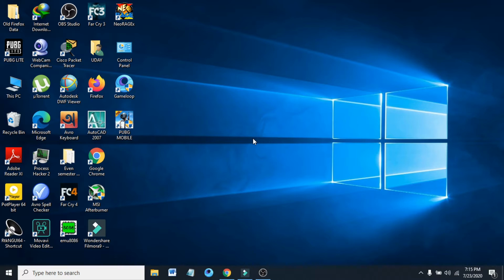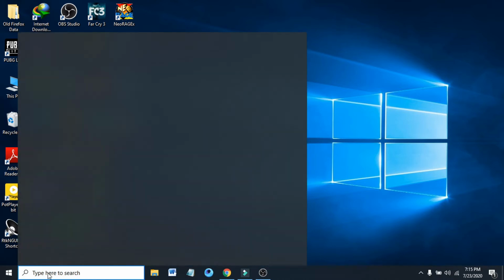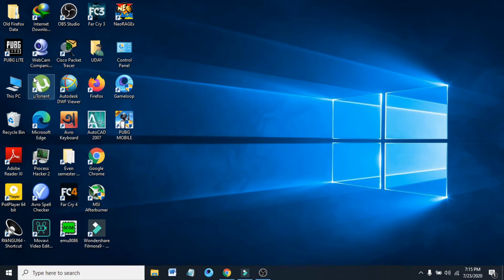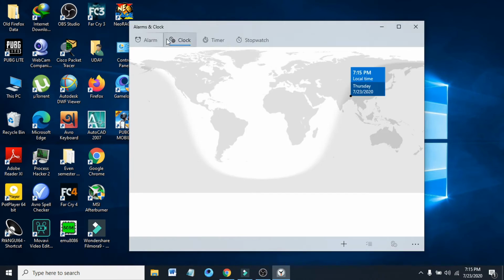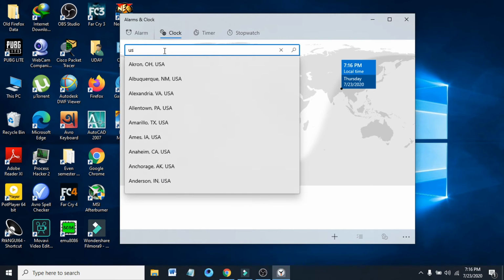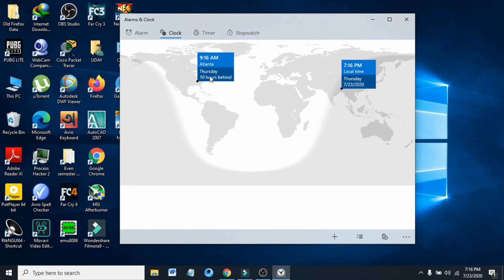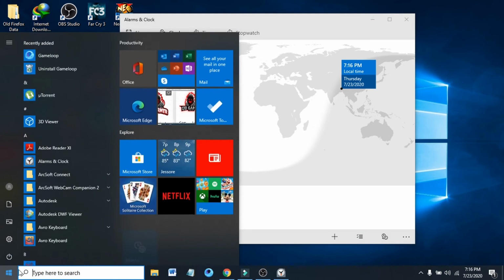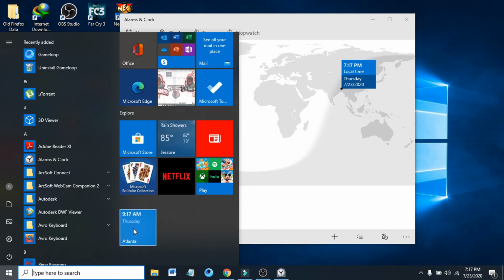How to Add a Clock to Start Menu Using Alarms & Clock App in Windows 10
This tutorial will show you how to pin to Start a world clock from the Alarms & Clock app for your account in Windows 10.